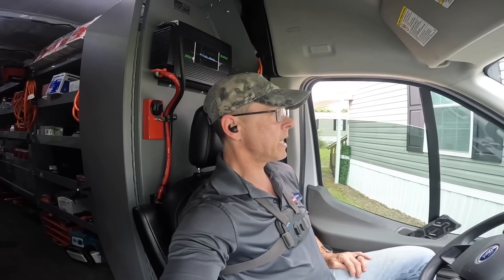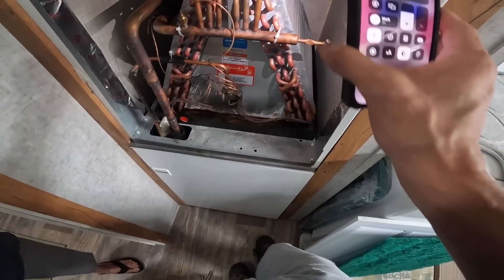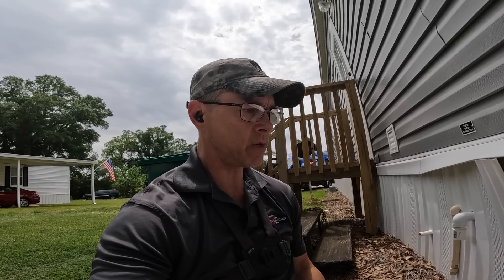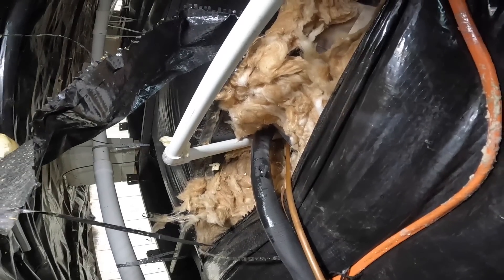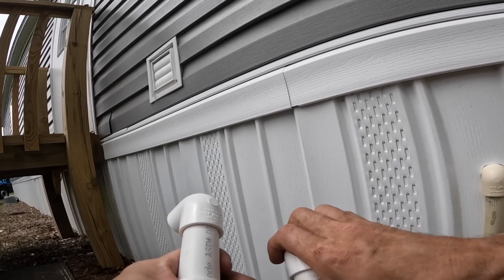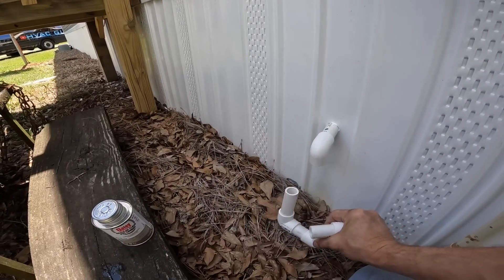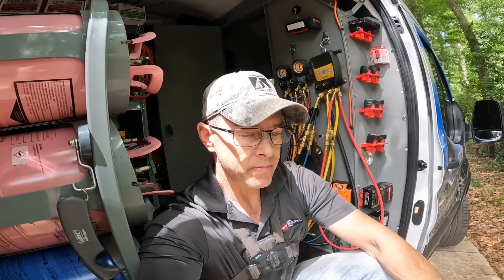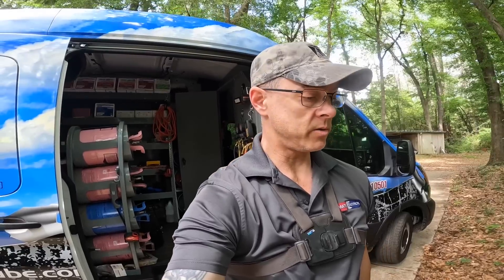I Can’t Smell, But I was Called to Find the Source Of A Smell?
This was a call to a customers house because she smelled something foul when she ran her AC.

3 Amp Lil’ Popper
3-Amp Breaker
1/4” adapter for Wiha Torque Screwdriver